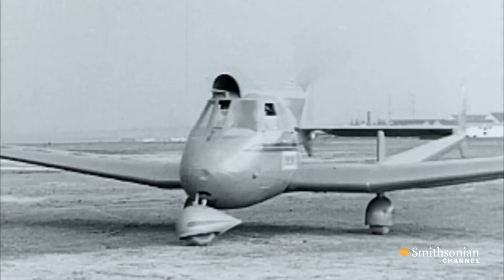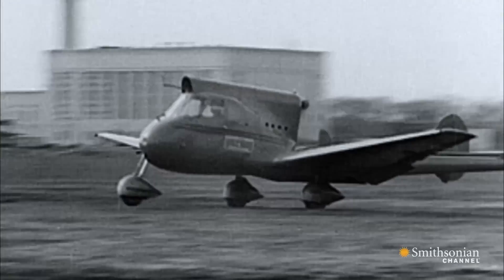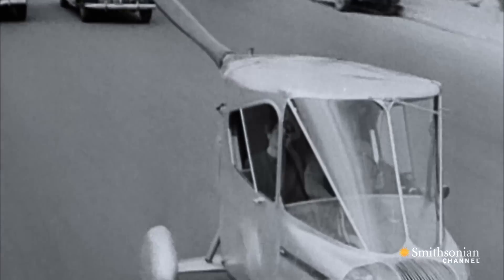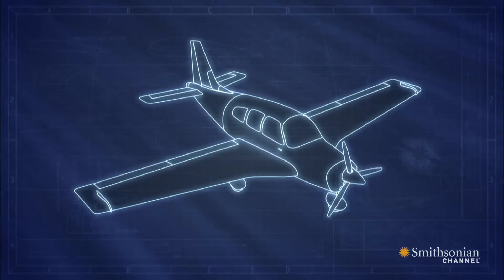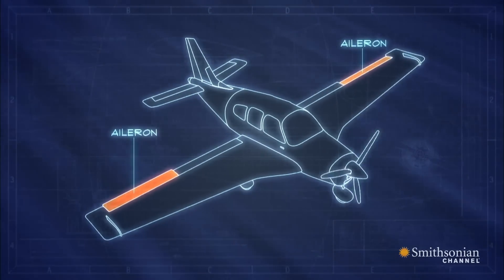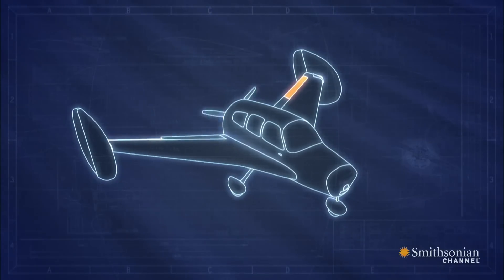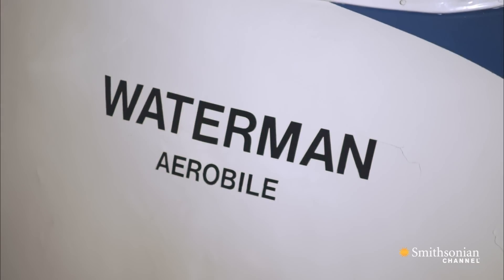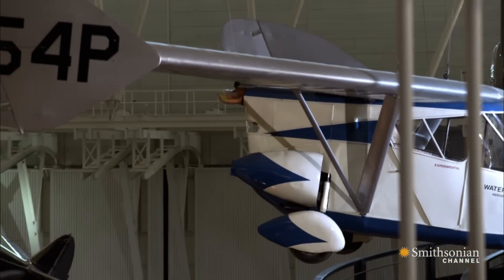The World's First Flying Car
In 1934, aviation pioneer Waldo Waterman invented the world's first flying car.